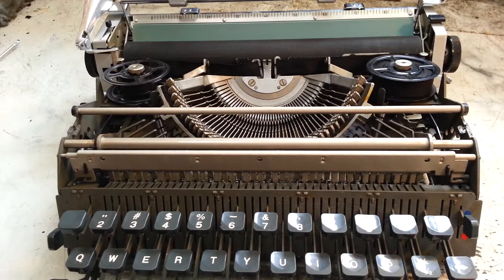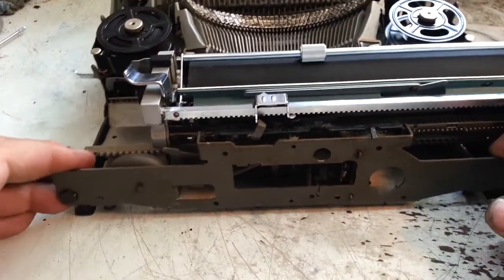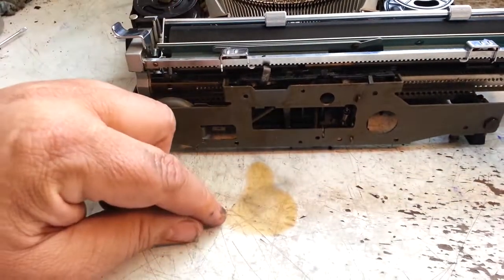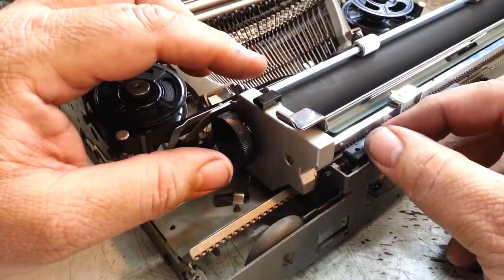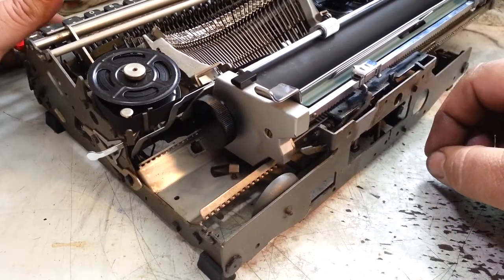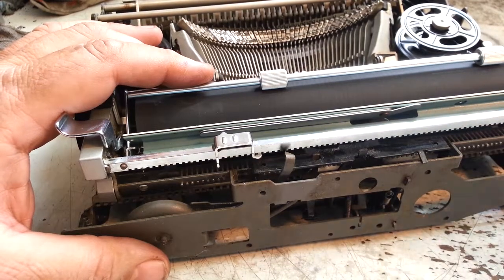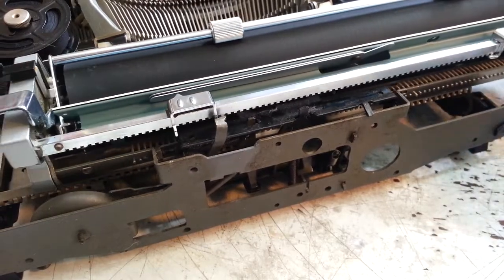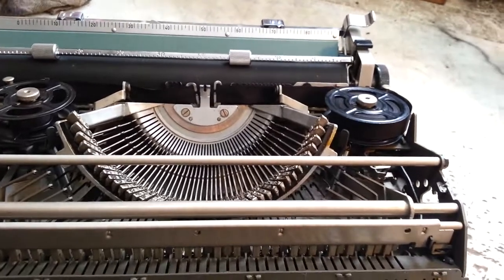Olivetti 32 How to Repair Bell on Typewriter, Fix Dinger . . .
Flush & adjust bell, clapper, trigger etc. . . . .